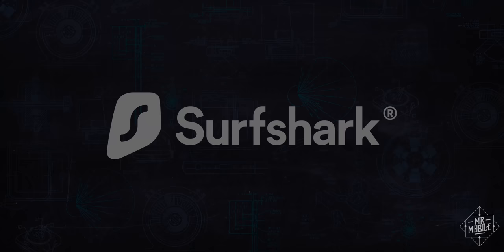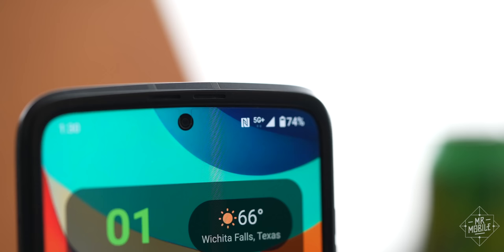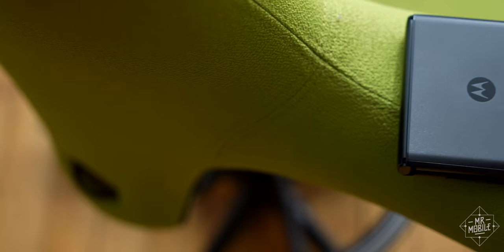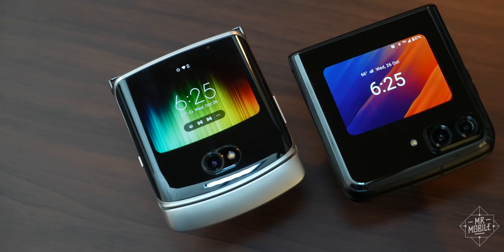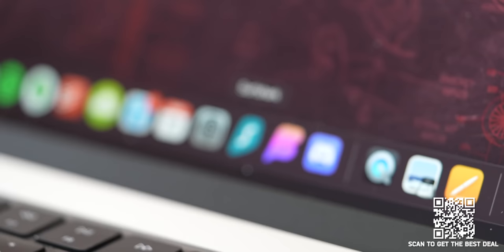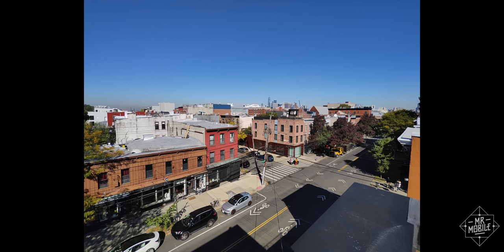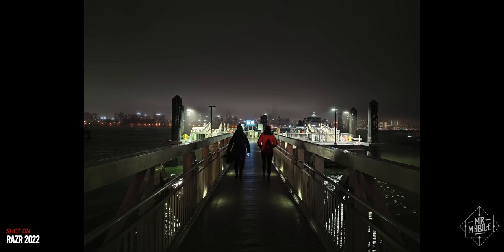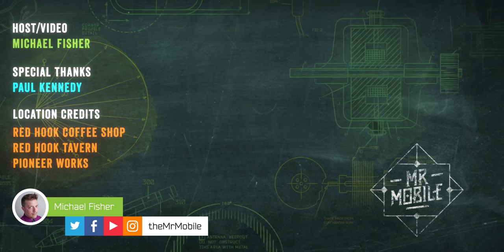Motorola RAZR 2022 Review: Far From Home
[MOTOROLA RAZR 2022 REVIEW]

Motorola. Until Apple came along, no one mattered more in mobile than the company that built the first cellphone – and there was no phone more recognizable than the RAZR. That brand name redefined the first flip phones in 2004; it helped Android conquer the smartphone world in 2011; and it resurrected the flip phone in 2019 with the world’s first mass-market foldable (that also brought back the venerable brand name).

But no amount of retro-futurism would hold off Samsung once the South Korean juggernaut decided it wanted a piece of the action. After a slow start with the Galaxy Z Flip, it went for the kill with the solid Z Flip 3 and excellent Galaxy Z Flip 4, each of which beat the Razr on the spec sheet and on the price list.

For its part, Motorola kept the world waiting nearly two years for a response. And now that the phone is finally here, Motorola’s attitude seems to be: if you can’t resonate … emulate. I’m Michael Fisher and I’ve spent two months with the Motorola Razr 2022, a wide and weird effort to duplicate Samsung’s success – by copying the copycat.

[ABOUT MRMOBILE’S MOTOROLA RAZR 2022 REVIEW]

MrMobile’s Motorola RAZR 2022 Review was produced following two months with a China-market Motorola RAZR 2022 review sample (model XT2251-1) purchased by MrMobile’s publisher Future PLC. (Special thanks to channel sponsor dbrand for facilitating that transaction.) The RAZR review sample was tested on T-Mobile from Binghamton to Brooklyn, NY and Raleigh NC. Retail device running production software (for the China market).

MrMobile does not accept compensation from the manufacturers of the products he reviews in exchange for producing content. No payment was provided and no manufacturer or carrier was afforded a preview, editorial input or copy approval rights concerning this review.

Special thanks to Red Hook Coffee Shop; Red Hook Tavern; Pioneer Works; and Paul Kennedy.

[CREDITS]

[MUSIC]

[CHAPTERS]

00:00 A brief history of the RAZR
01:20 Objective improvements
2:52 Subjective complaints
07:06 Through the RAZR’s lenses
09:11 Fat phone with a thin name

[SOCIALIZE]